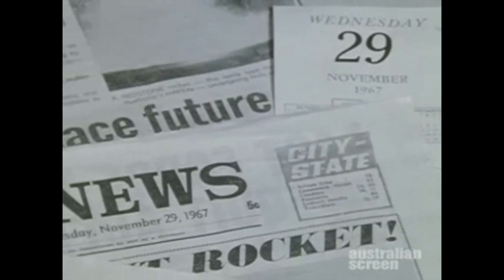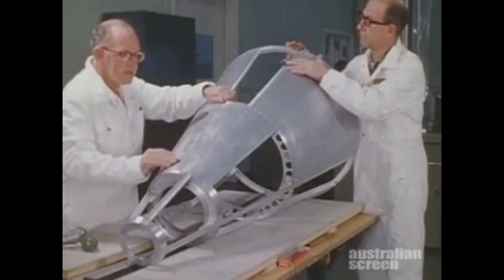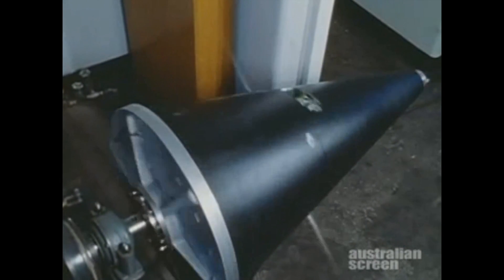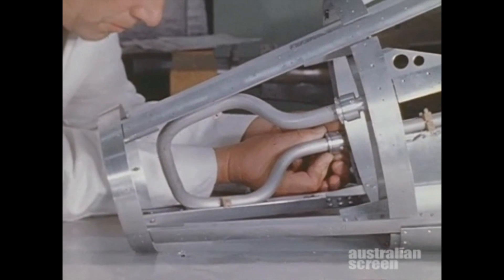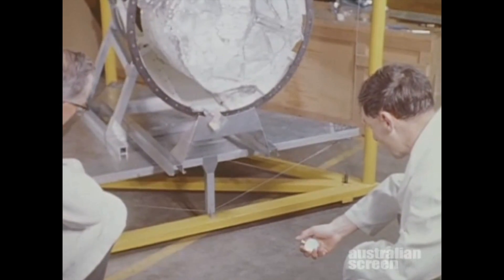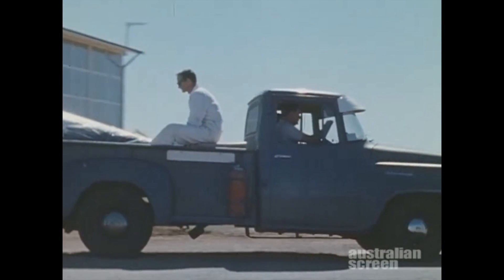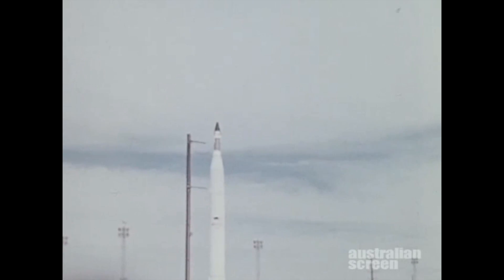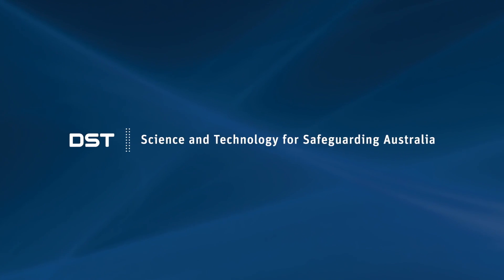DST | WRESAT | Australian Screen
In 1967, Australia became the third nation to design and launch a satellite to orbit the earth, as a joint venture between the Weapons Research Establishment (WRE) and the University of Adelaide.

Australian Screen presents archived television footage from the launch.

To learn more about WRESAT, visit the Defence Science & Technology